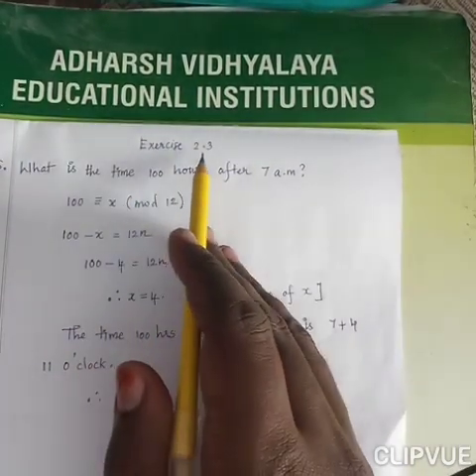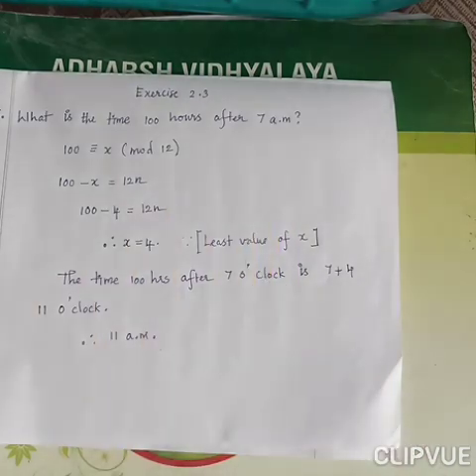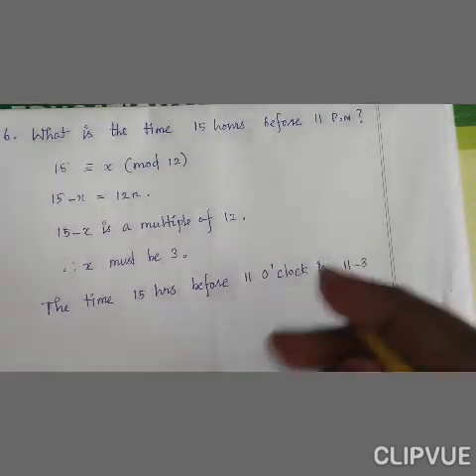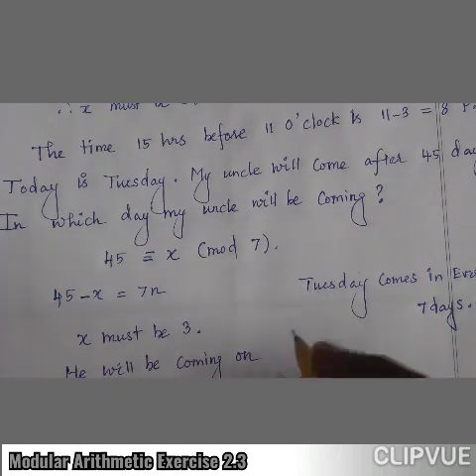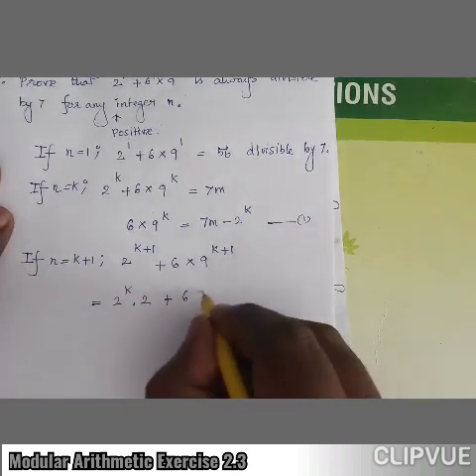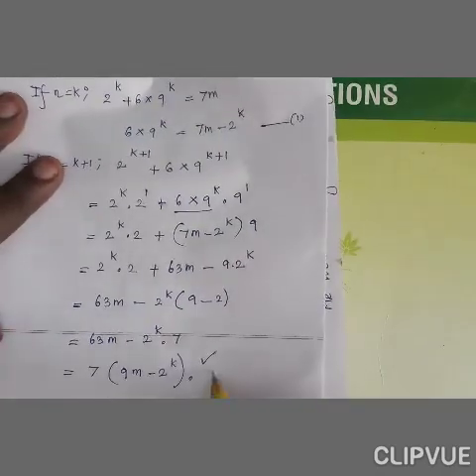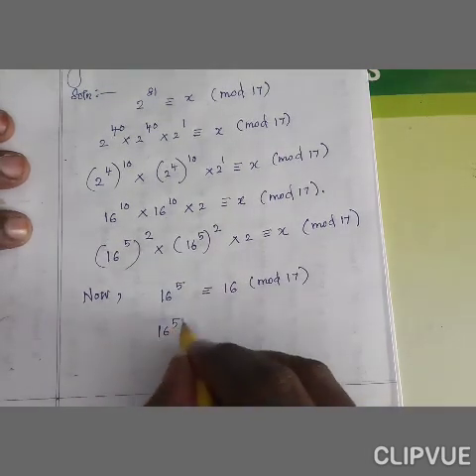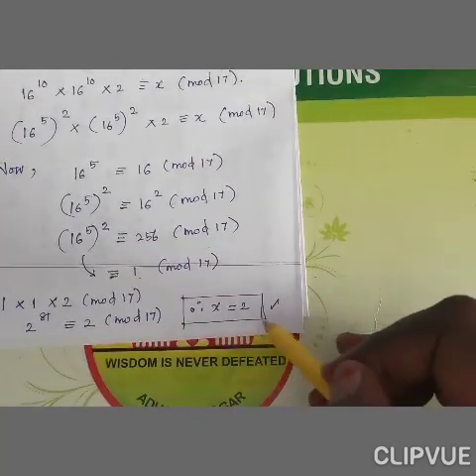STD - X : Chapter - 2( Numbers and Sequences)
Modular Arithmetic